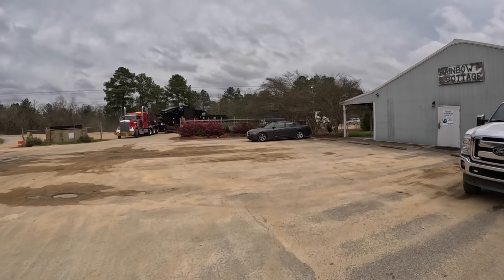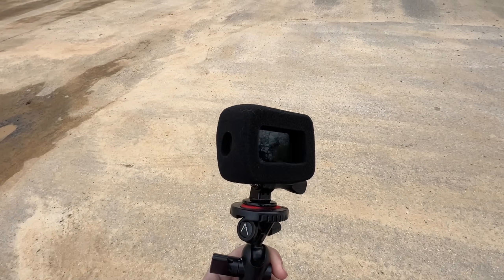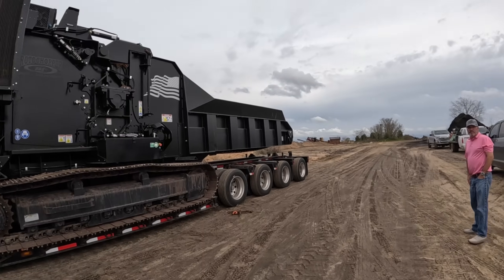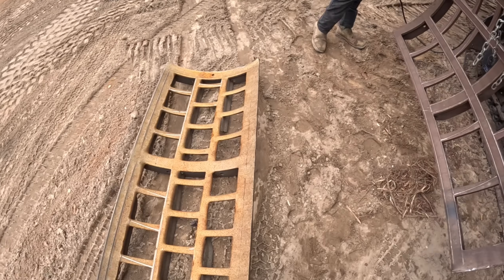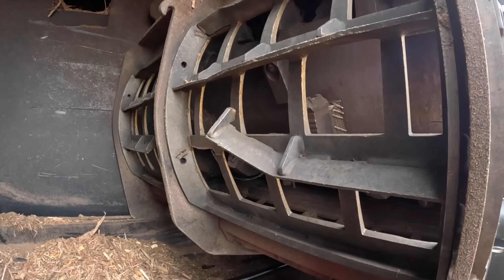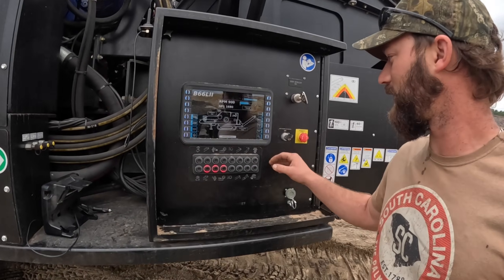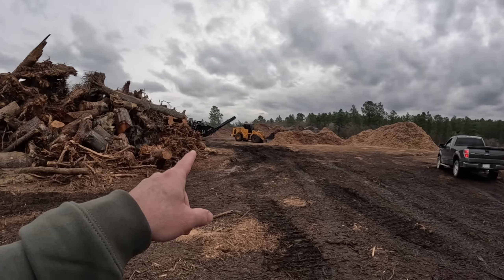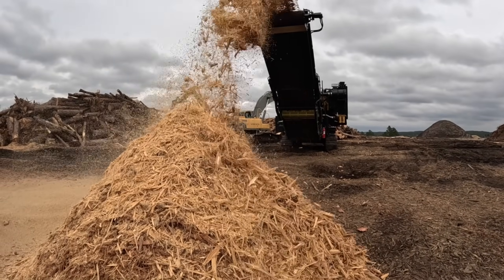Lots of HEAVY equipment arriving today!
Lots of heavy equipment coming through the gate today! First a B66L Rotochopper shows up for us to demo, then an Edge radial stacker, later a Hyundai 955 will be arriving too! @rotochoppermid-atlantic5662 @rotochoppervideos @EDGEInnovate @hhihce @volvocena

My camera
Windslayer for GoPro